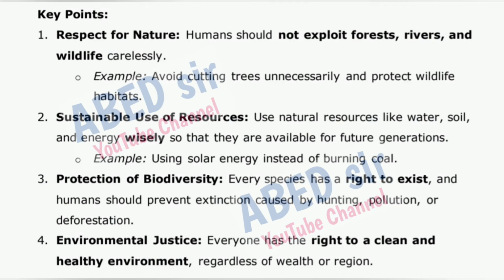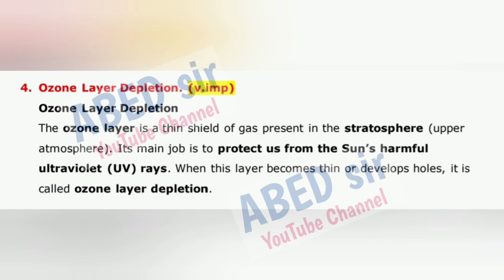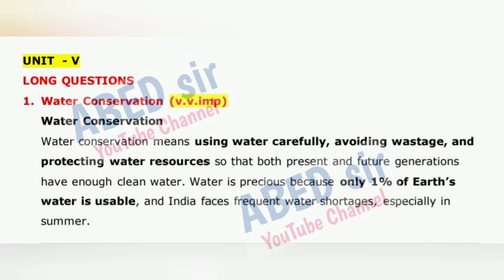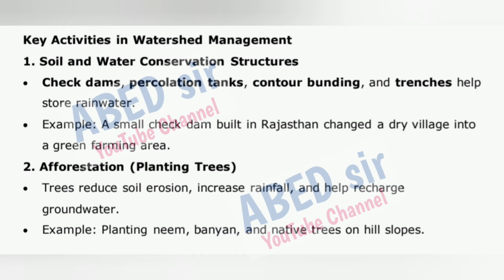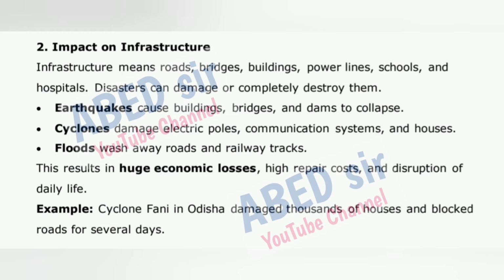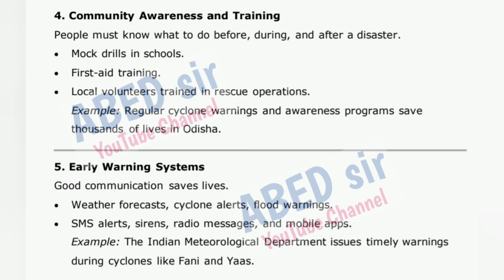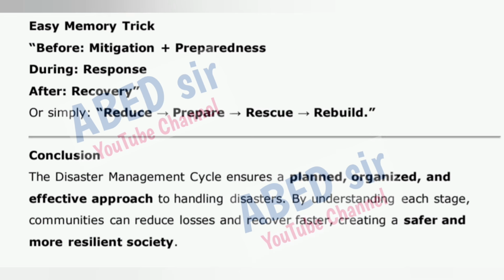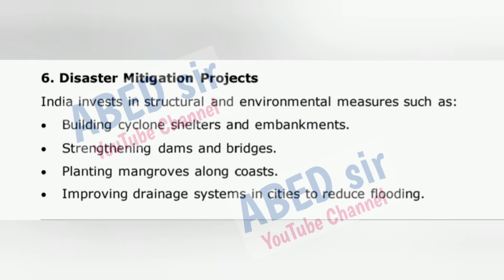Environmental Science UNIT 5 Quick Revision Short & Long Imp Questions 2025-26 BCA III 3rd Sem OU PU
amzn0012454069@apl